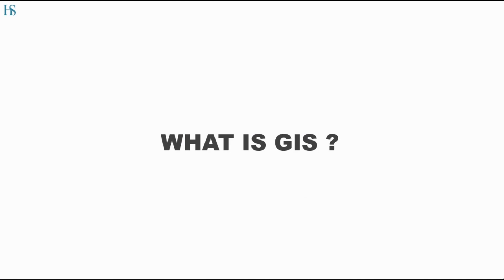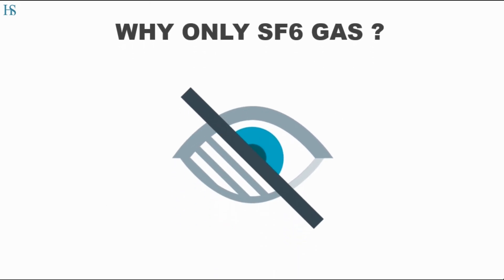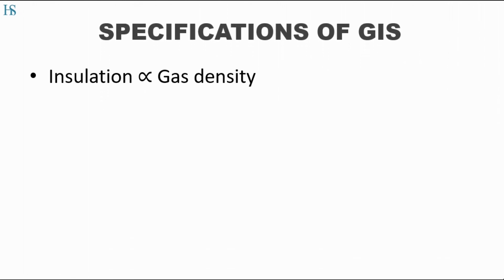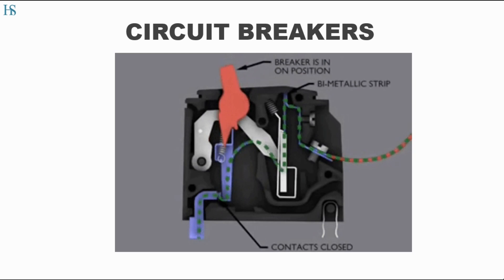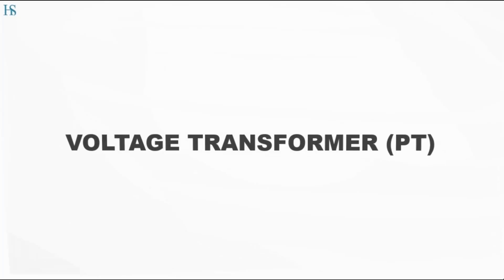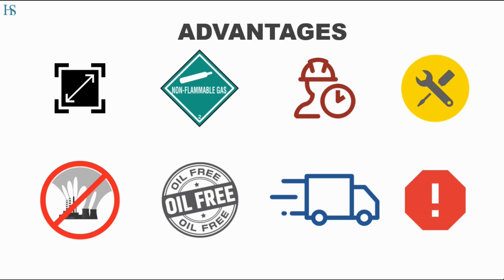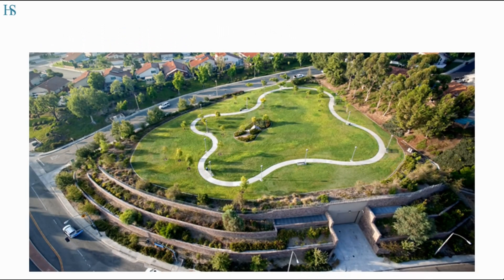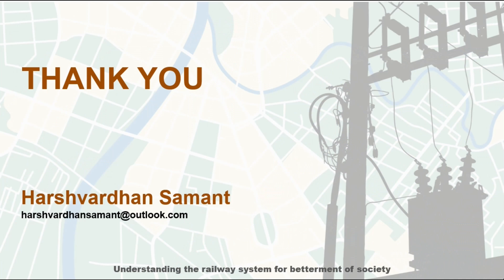Over view of Gas Insulated Substation (GIS)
I'm Harshvardhan Samant, and in this video I'm explaining the basics of Gas Insulated Substation / Switch gear.
Uses of SF6 gas, its application, what are GIS benefits and also what are its cons.
Watch the video completely to see the best usage of this technology to mitigate climate change.